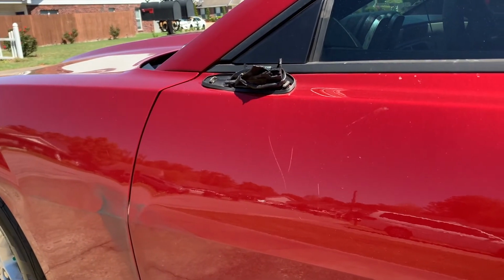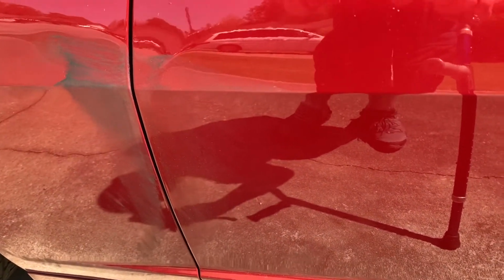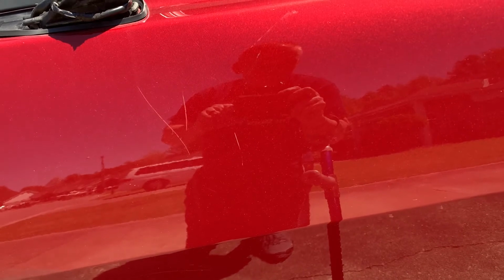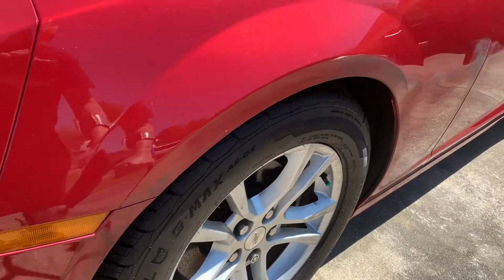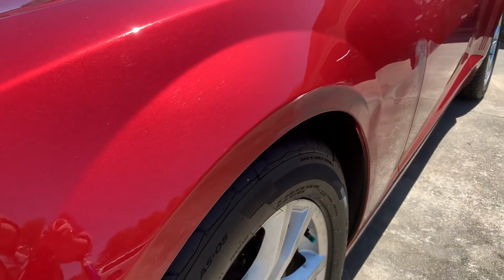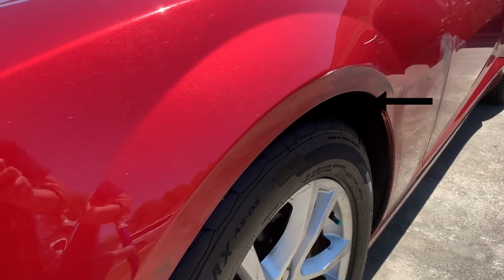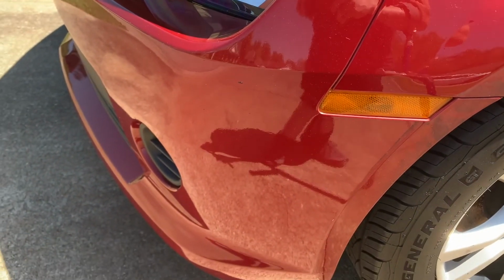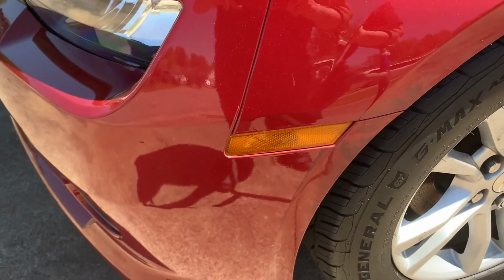How A Deadpool Camaro Got Its Heart Broken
Deadpool (My Camaro) was involved in a crash on 03/30/21. in this video, I do my best to explain what happened and show you the damage. Unfortunately, the body shop would not allow me to film the repair process to show my viewers that aspect. New video coming to the channel Friday 05/07/21. So be sure to come back for that one.

speedygimp313